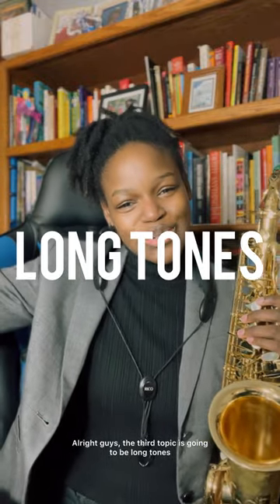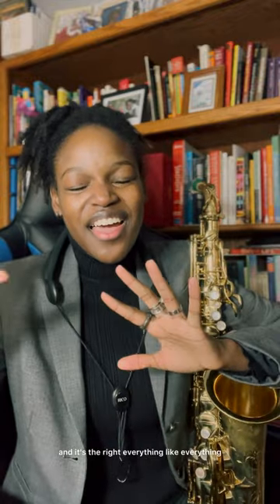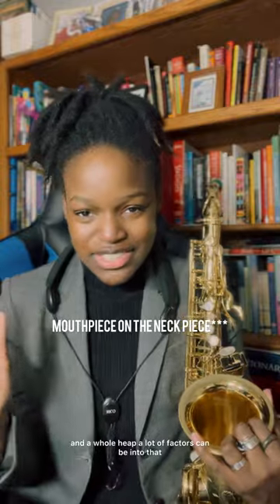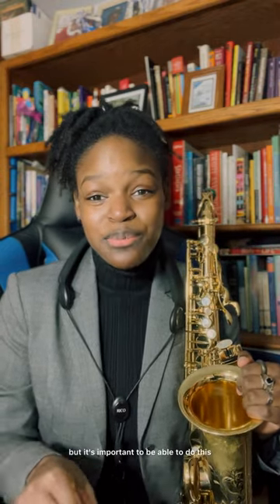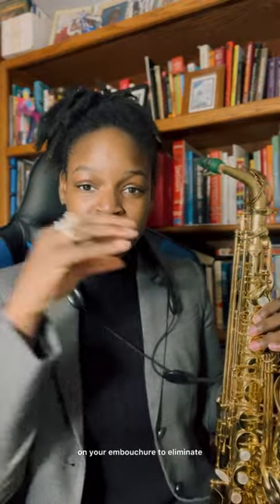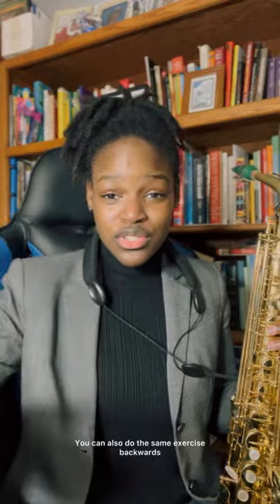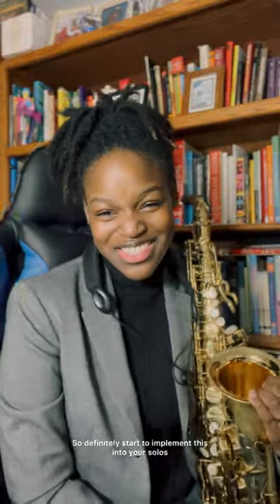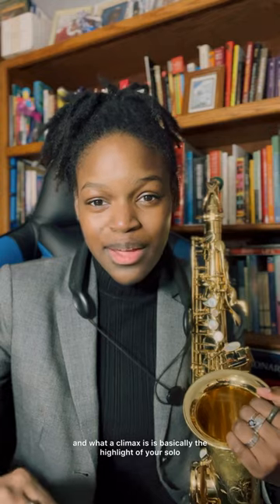Introduction to Improvisation | LONG TONES (3)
GRAB YOUR NOTEBOOK AND YOUR PEN! 📝👩🏾‍💻🎷🎵 {Long Tones}

This is a 5-video series called “Introduction to Improvisation” by yours truly, @truofcl .

All 5 videos are up on my Instagram, Facebook, TikTok, and YOUTUBE. For easy pausing and rewinding, feel free to watch on YouTube. I hope this series will be educational for you all! Happy soloing!